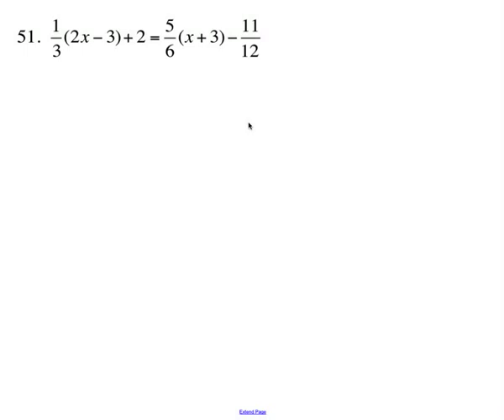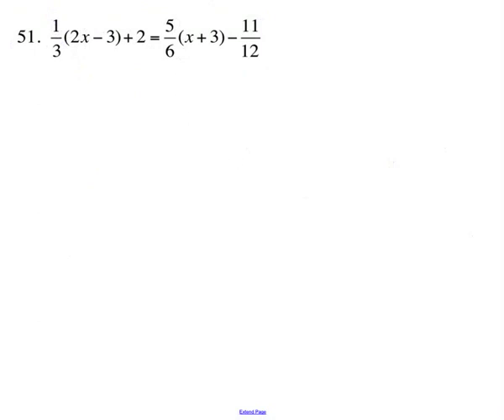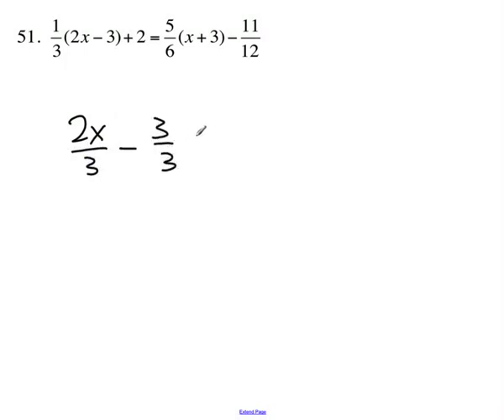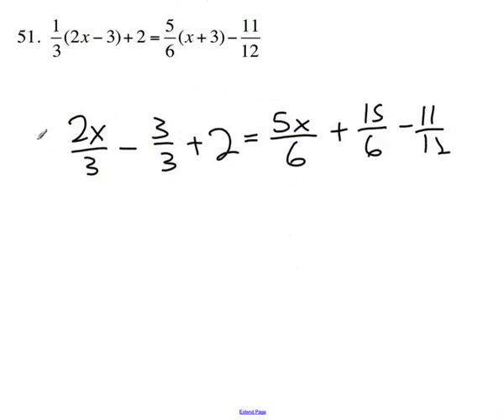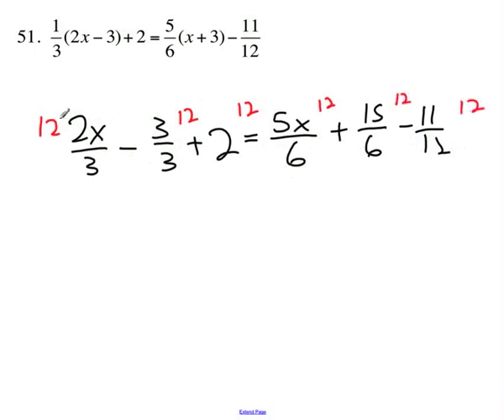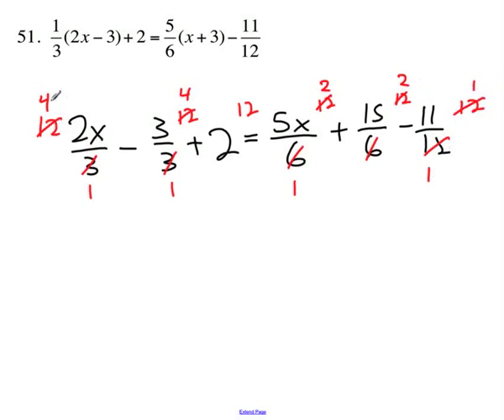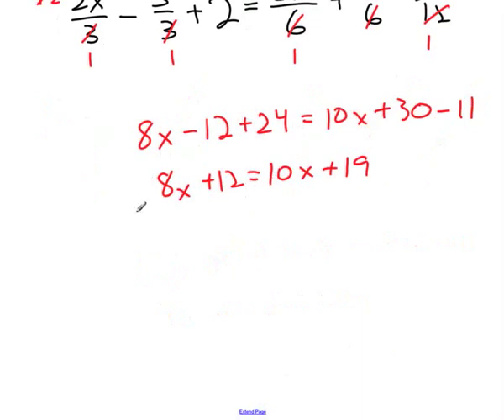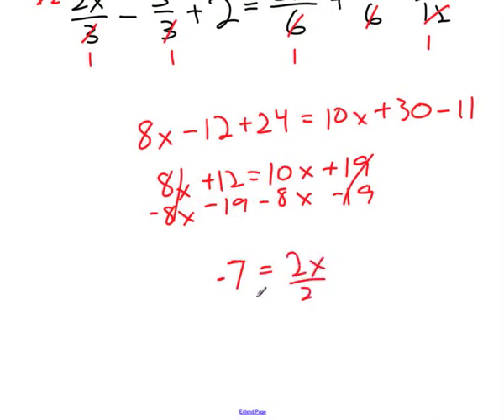1 1 51